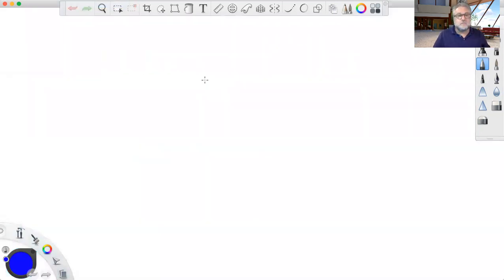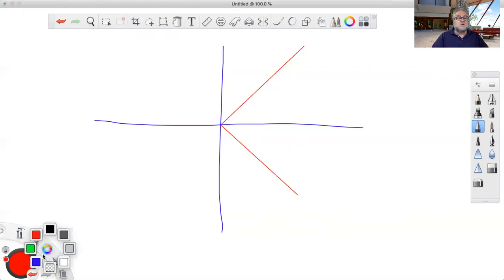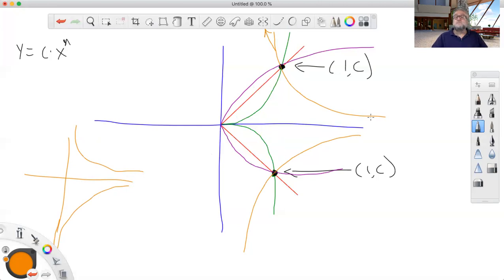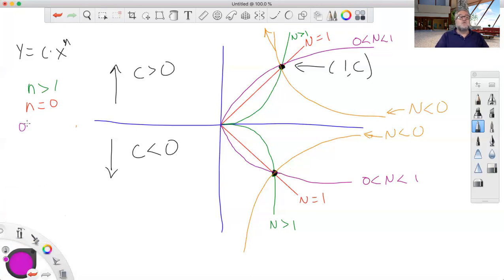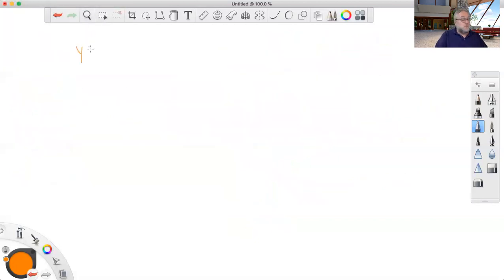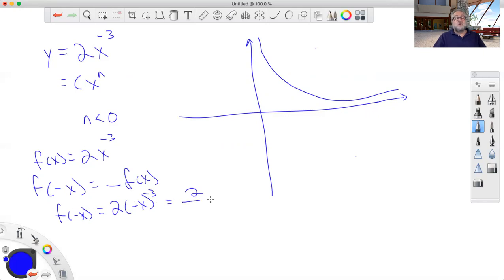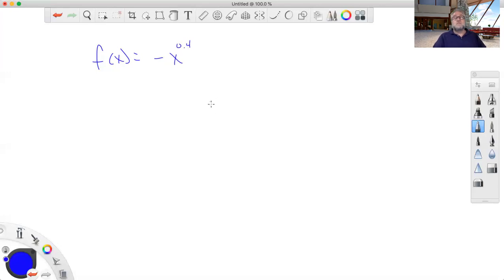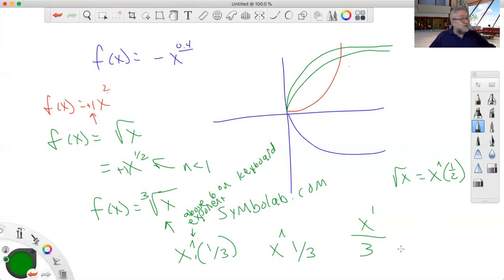Siena College - Math 050: Chapter 2.2